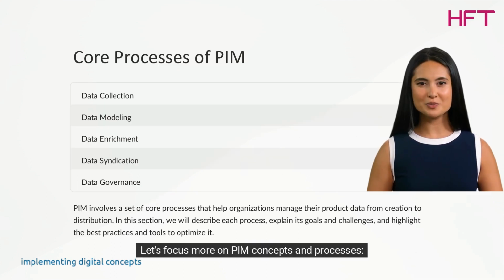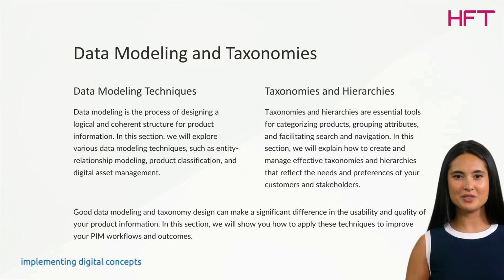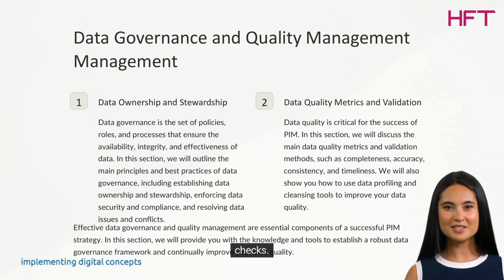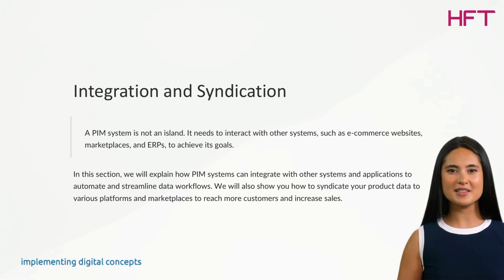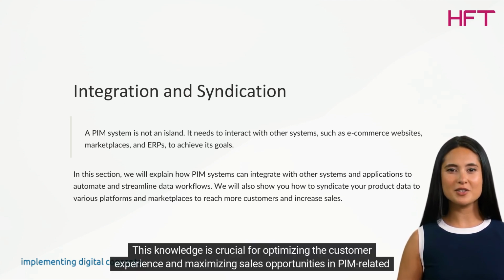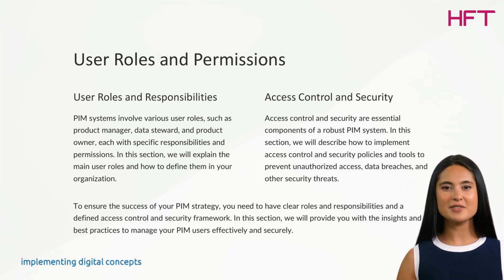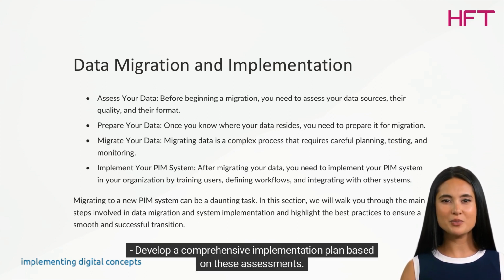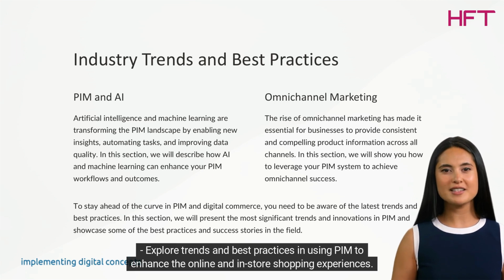Mastering Product Information Management PIM 07092023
In a rapidly evolving digital landscape, where accurate and rich product information is a competitive advantage, the knowledge shared here serves as a valuable toolkit for those aspiring to excel in PIM-related roles, enabling them to deliver exceptional customer experiences and drive business growth.